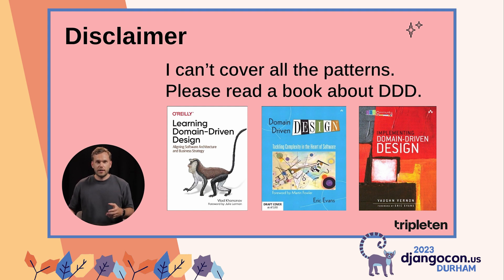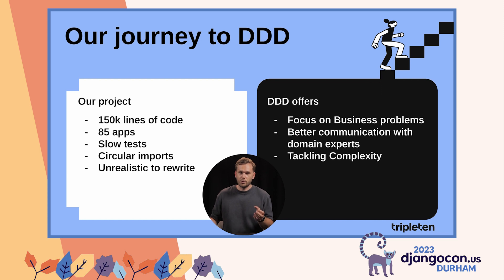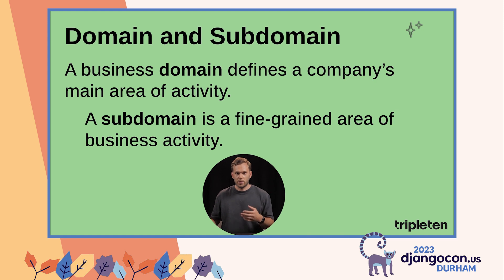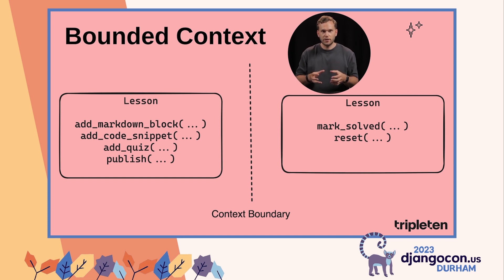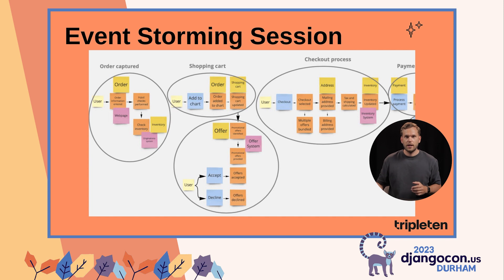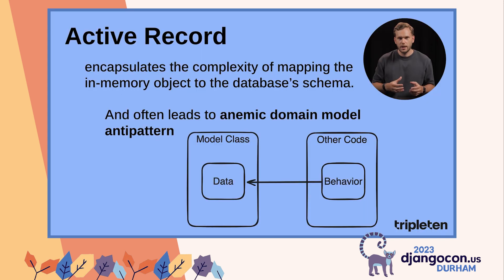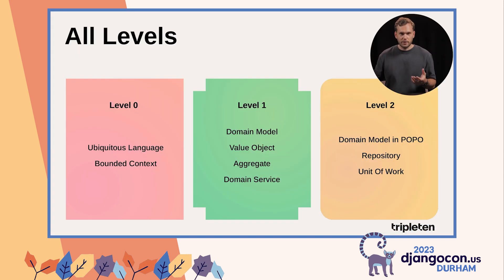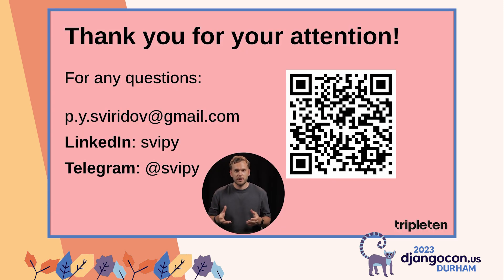Decoding DDD: A Three-Tiered Approach to Django Projects with Pavel Sviridov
Are you grappling with a project morphing into a 'Big Ball of Mud'? Are you conversant with Domain-Driven Design (DDD) but unsure about its application to Django projects? This talk will navigate you through three levels of implementing DDD in Django projects right from the ground up. Expect to walk away with the knowledge of transforming your Django project by employing DDD techniques at various levels based on your project's needs and constraints.

LINKS:
Follow Pavel Sviridov 👇

Video production by Confreaks
Follow Confreaks 👇